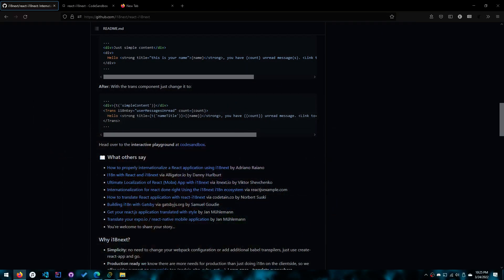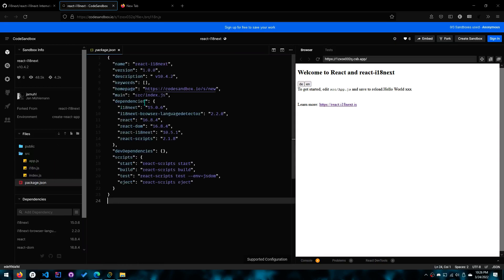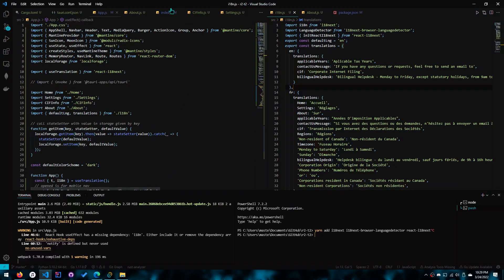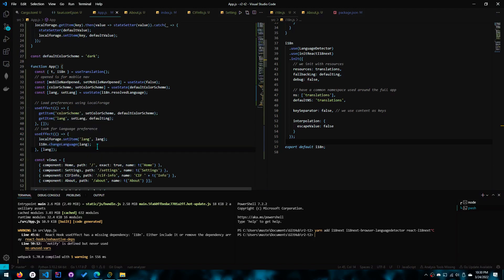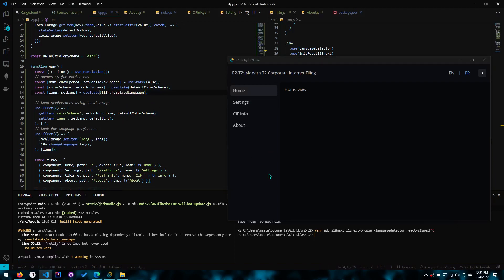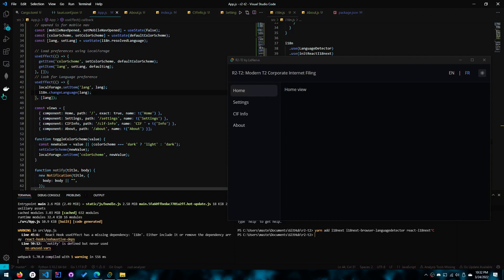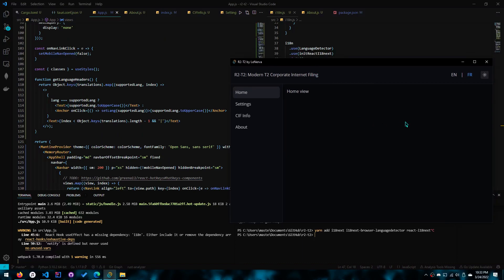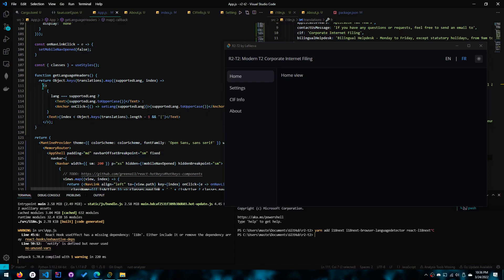Tauri & ReactJS Part 4 - Adding Translations (i18n)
For donations, I accept Monero or Music Caster translations (work for work)
monero:84PR6SkYd5zaFLKDjAFrQfbaAg2c7SV3q3XDZ15QCpEZUggrN4YzY7n8m9XC3deXjo41yWHTm1LrsUpPTYGnRQbD9Cwp8En